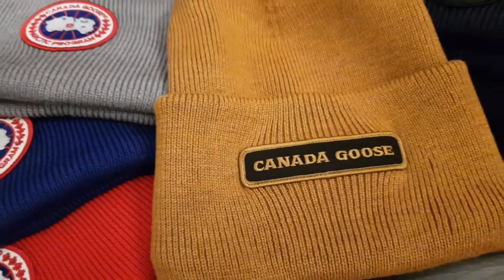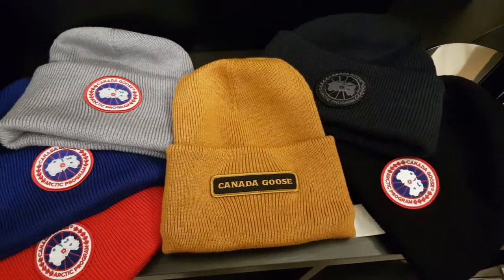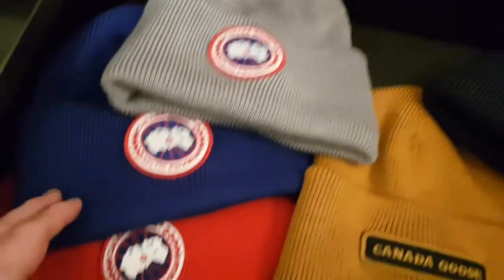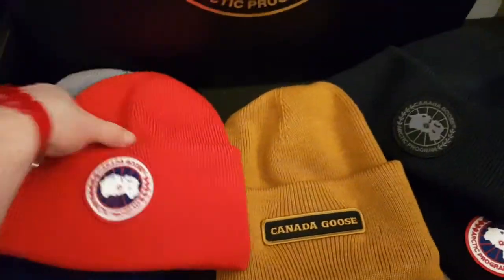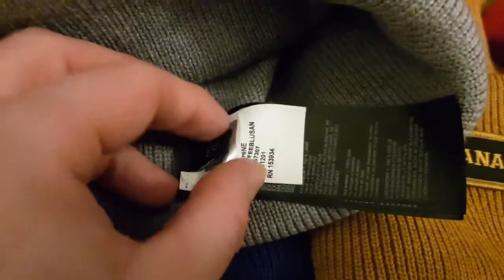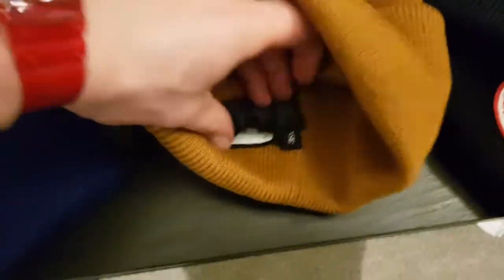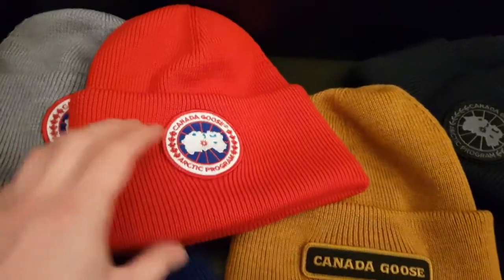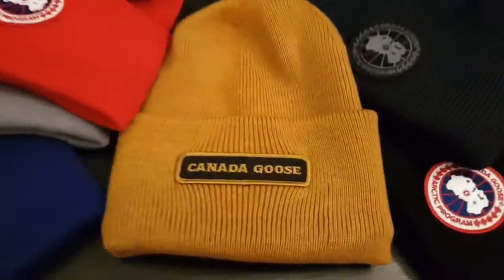Canada Goose Emblem Toque Heirloom Gold